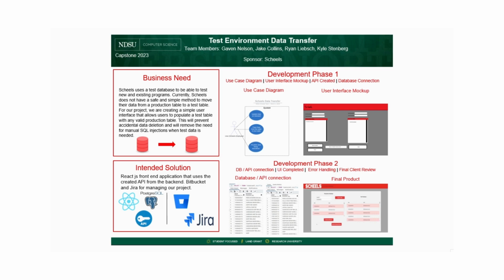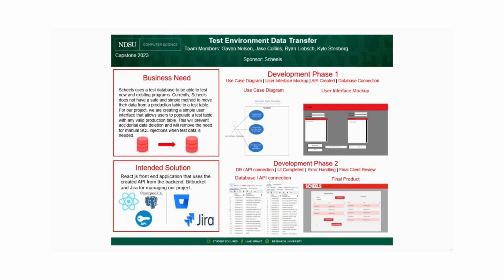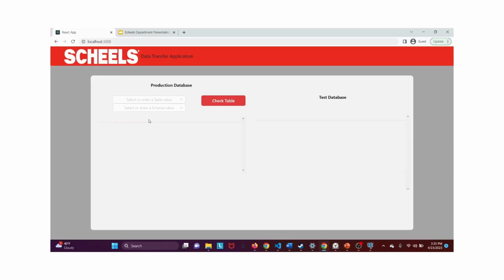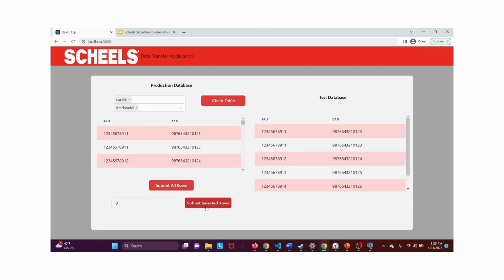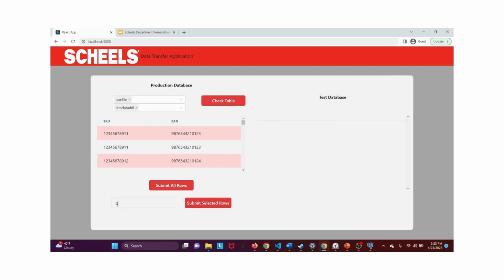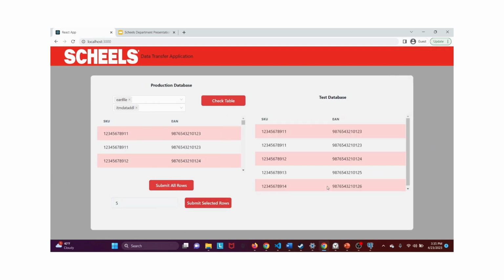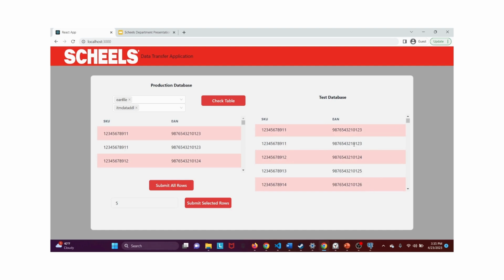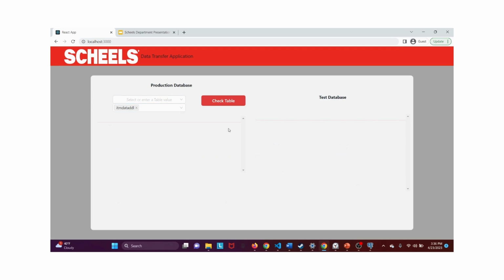2023 Scheels: Test Environment Data Sync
Scheels is an  sporting goods and entertainment chain store headquartered in Fargo, North Dakota. We are working with them to create a user interface to update data on demand for the use of testing in their test environment. This project contains a front-end application that allows users to add tables to be synced, and then a backend process that will perform the syncing of our test environment.

Team members: Braedon Mittelstaedt, Gaven Nelson, Jake Collins, Kyle Stenberg, Ryan Liebsch